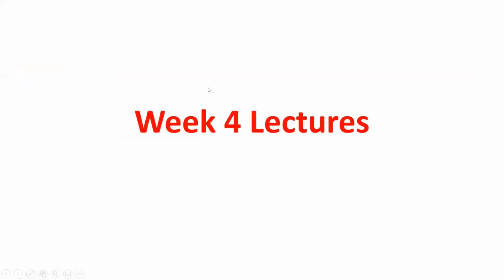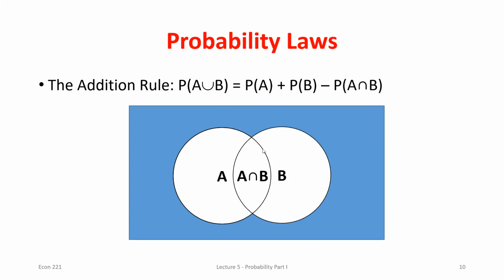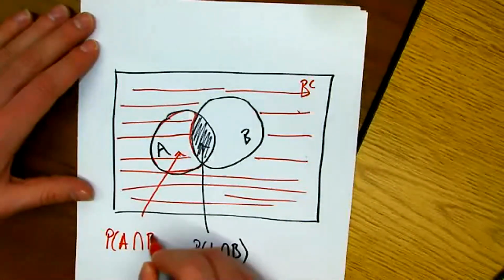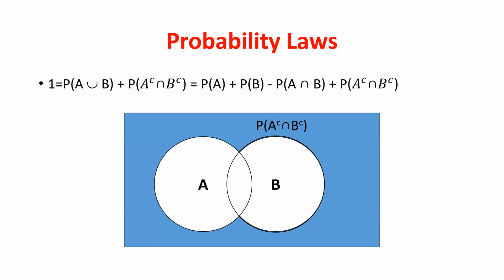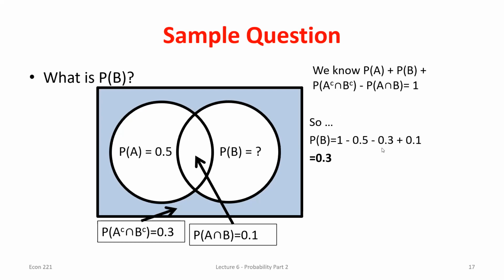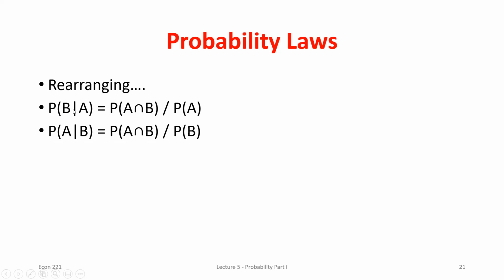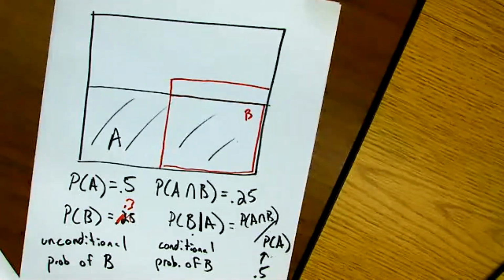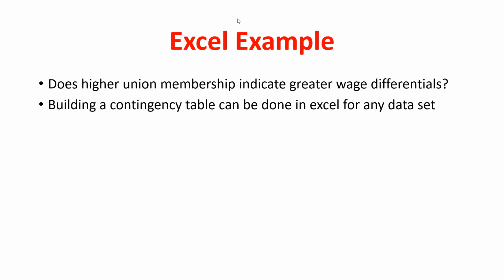Recorded Class Lecture 2/8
Probability Laws, Calculating Unions and Conditional Probabilities